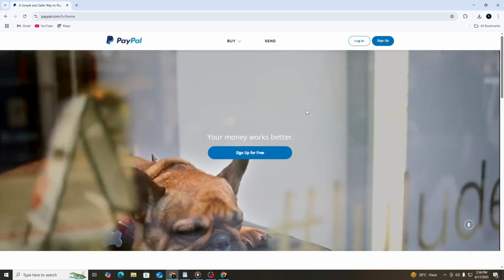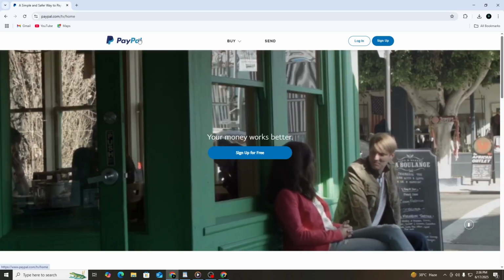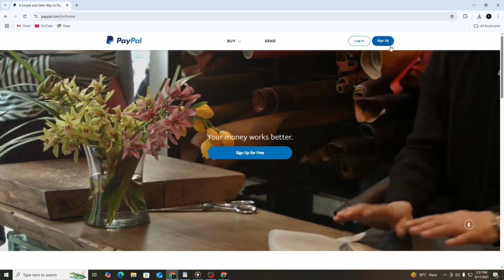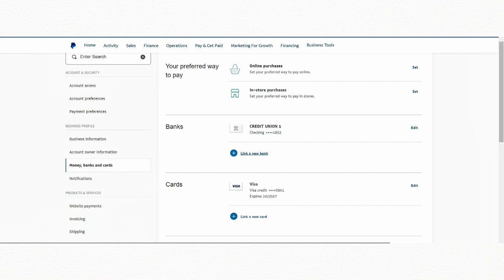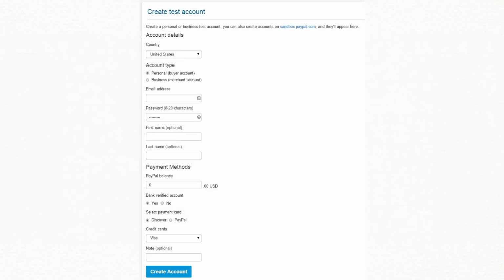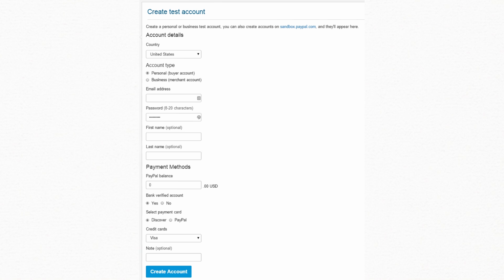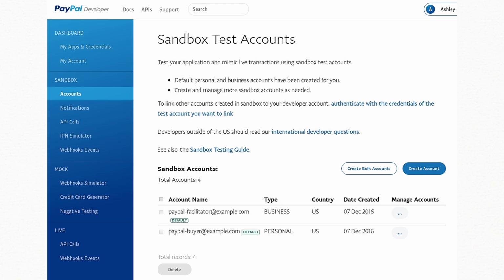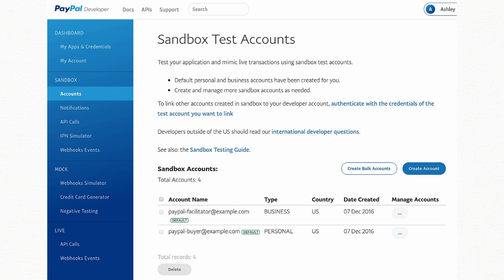How to Create a PayPal Account for User Testing (2026) ✅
Want to get paid for user testing? Learn how to set up a PayPal account quickly and securely to receive payments from testing platforms like UserTesting, TryMyUI, and Respondent. This step-by-step guide covers account creation, verification, linking your bank, and tips to avoid common issues—ensuring smooth transactions for your earnings.